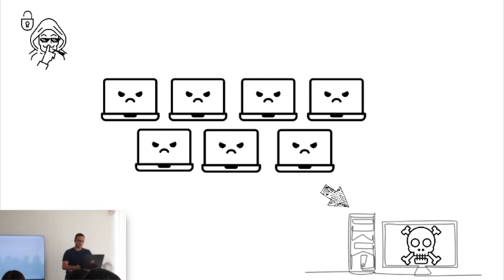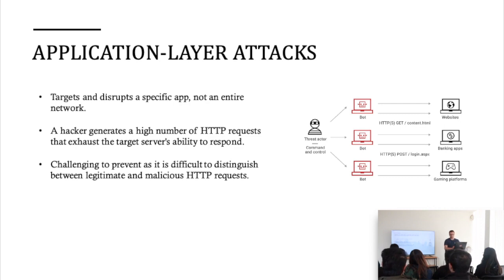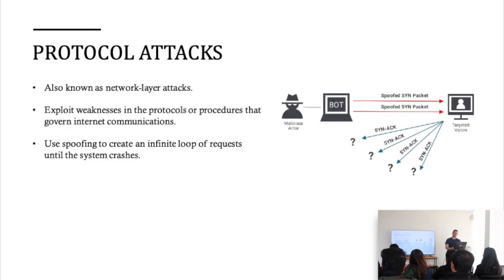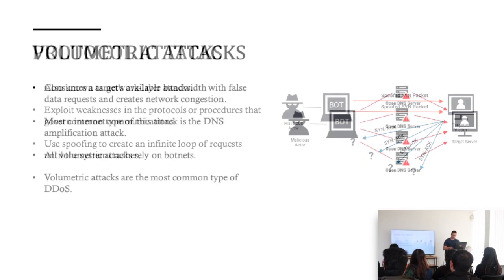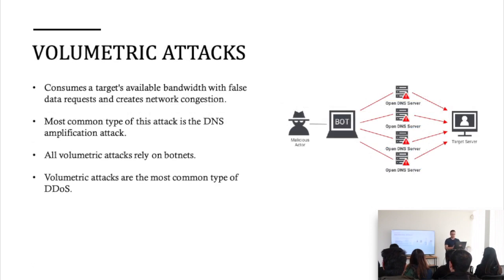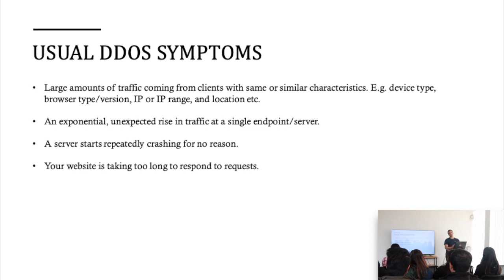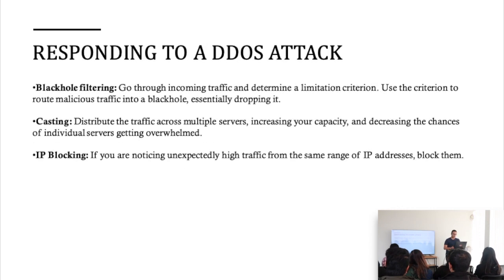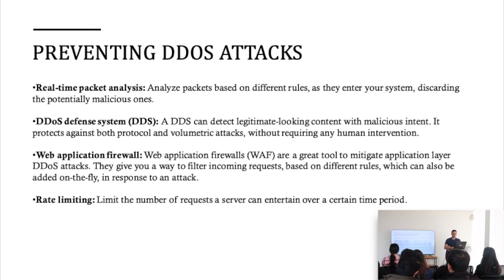DDoS Attack | Aadit Shrestha | Knowledge Ketchup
DDoS attack stands for distributed denial of service. A DDoS attack is a malicious cyber attack that aims to shut down the servers, networks, or services of a website by sending fake traffic. This fake traffic from multiple sources floods the network, making it unavailable to legitimate users.
In the second episode of Knowledge Ketchup, Aadit Shrestha talks about DDoS attack, and how it counter it.